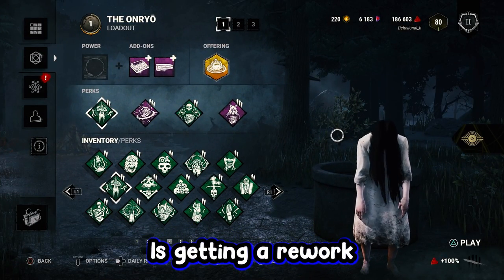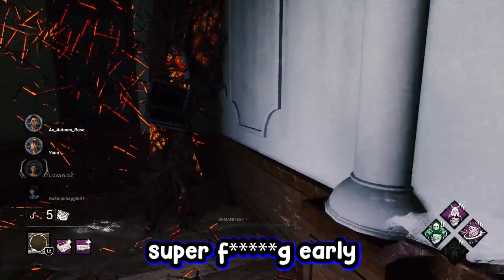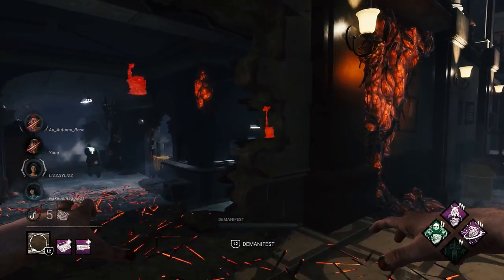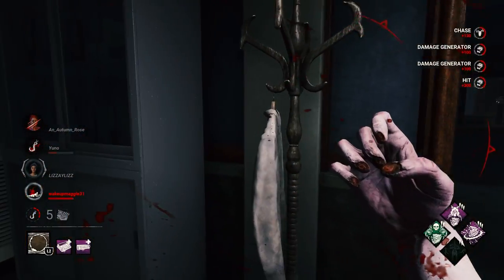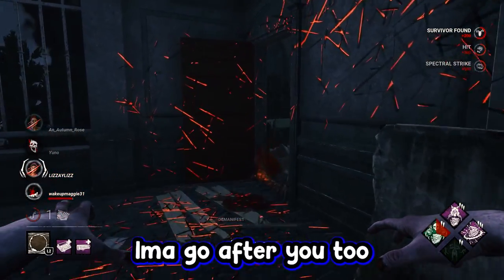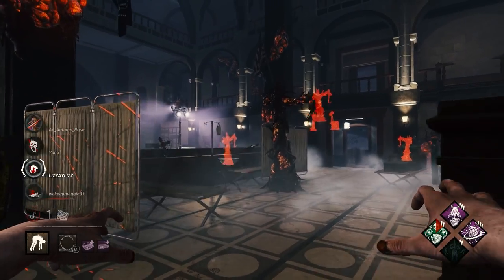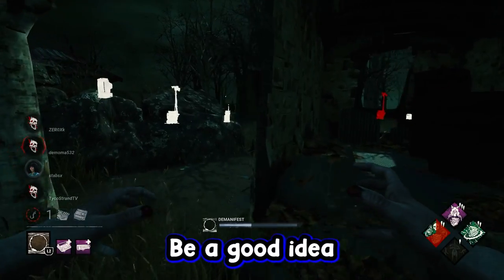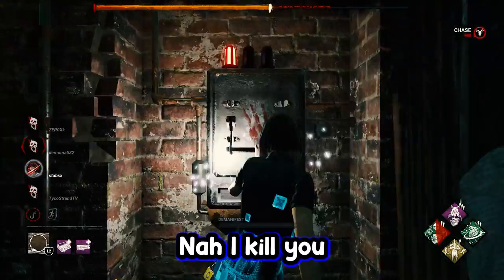Why The Onryo Is Getting A Rework